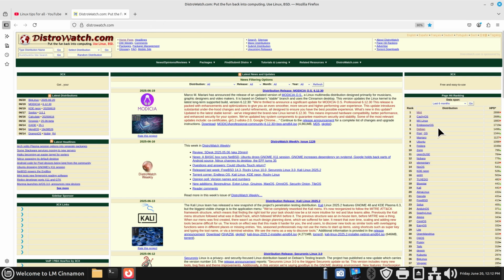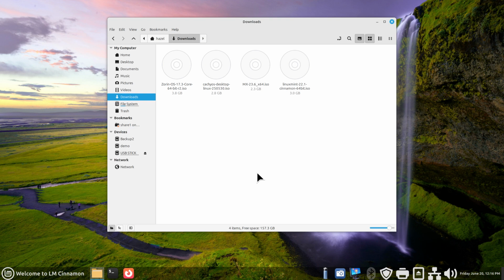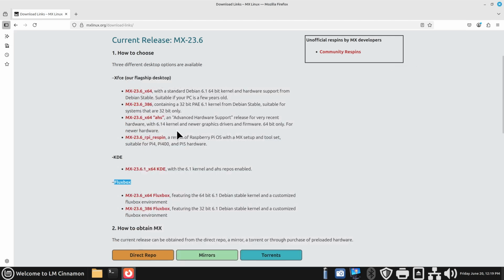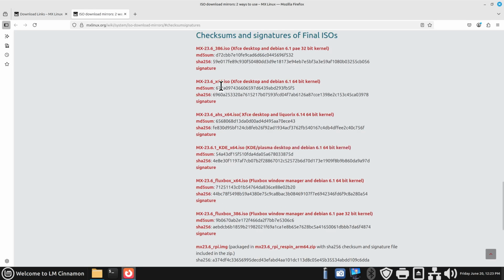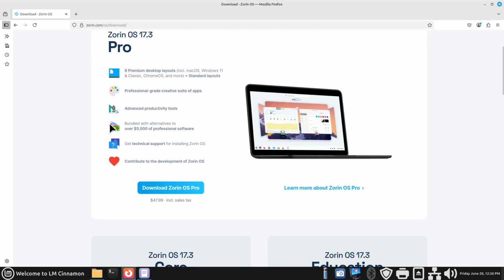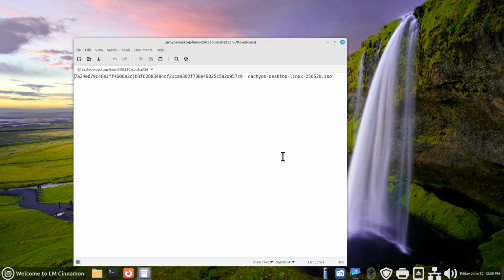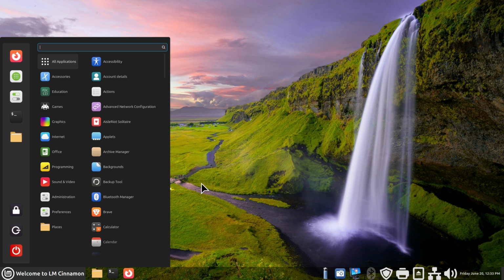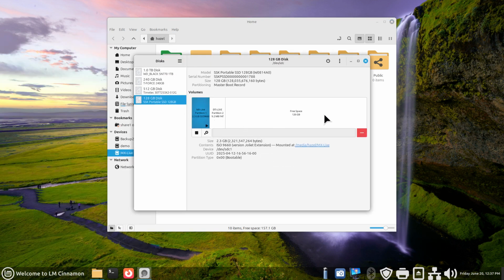Linux Mint - Cinnamon - Having Fun with Other Linux ISO's or Computer Images.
filmed in 1080. How to download and check Linux computer images and have fun with different desktops without installing , Linux ISO verify tips and where to look for other Linux Distributions & Desktops. Best viewed in it's Entirety on a large screen.

0:00 - Intro Linux Computer Image or ISO explained with Tips
0:03 - Overview & Tips on how to
29:32 - Subscribe to Linux tips for all